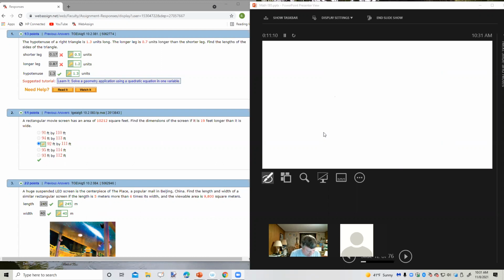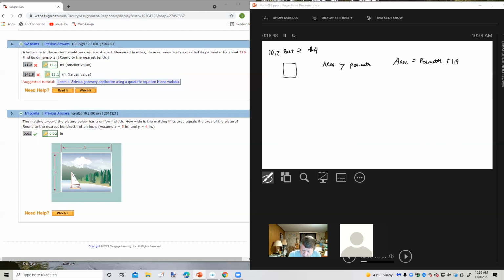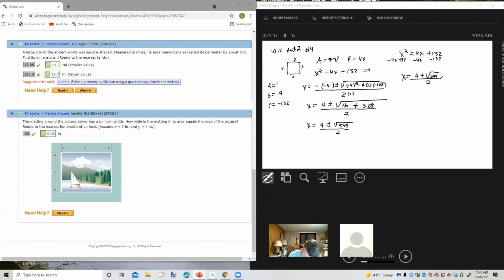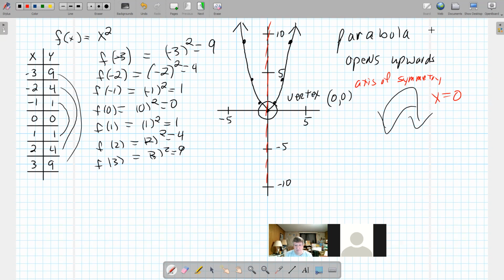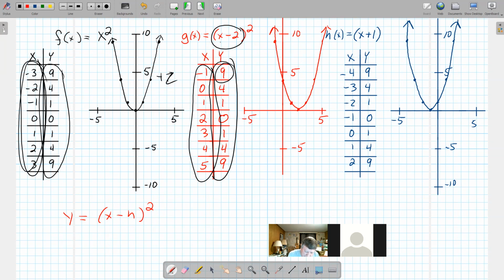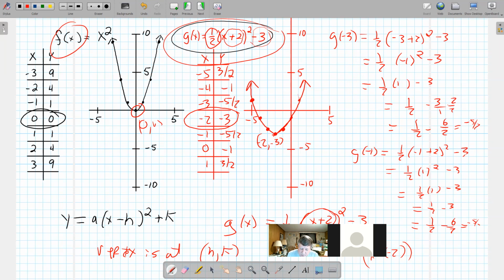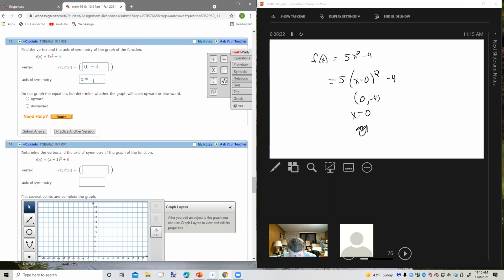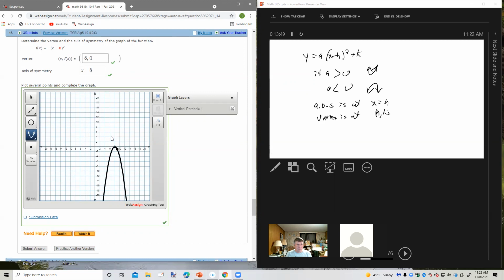Math 093 Fall 2021 Section 10.4 Part 1